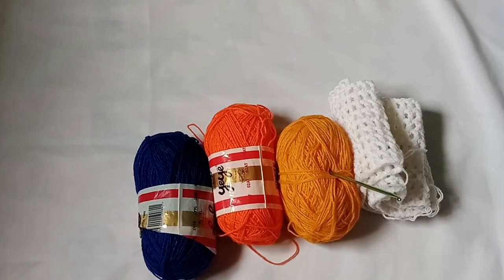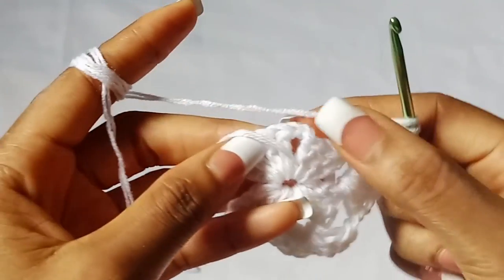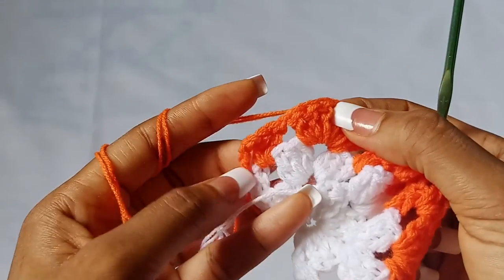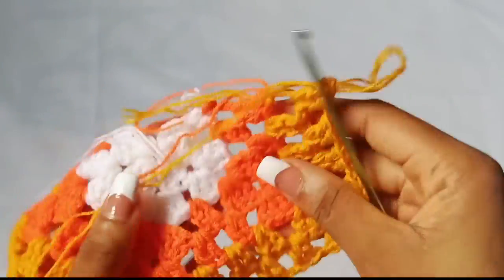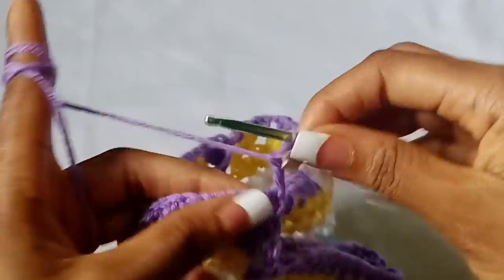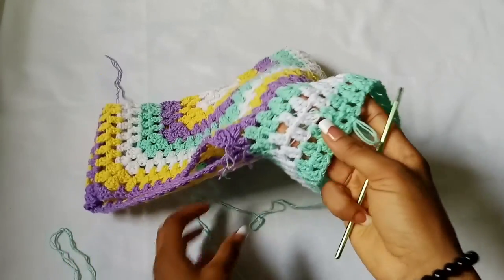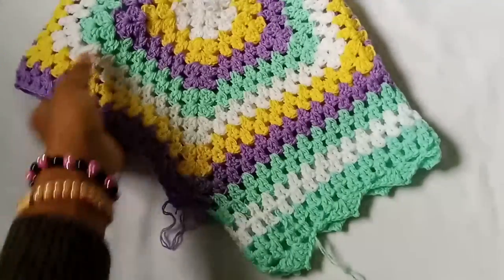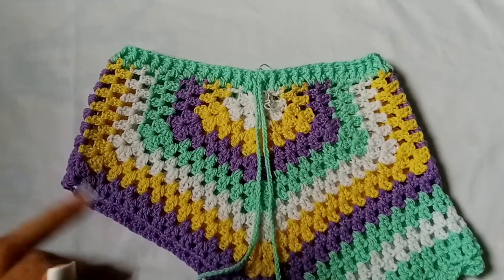Easy Crochet Shorts Tutorial for Beginners / Crochet Granny Square Shorts Tutorial.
Hi My Loves❤️. This is a beginner friendly crochet granny shorts tutorial. This design has been around for a while... A subscriber requested for a tutorial so I obliged. I hope you have fun recreating it. Happy Crocheting 🥰🥰